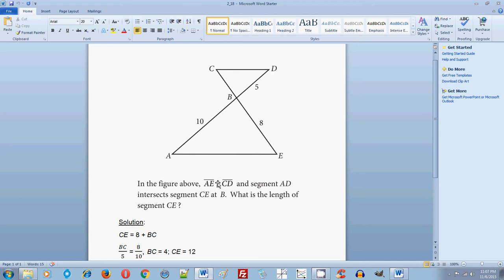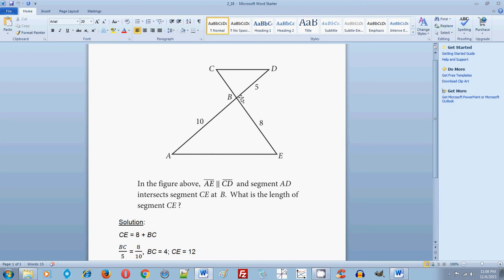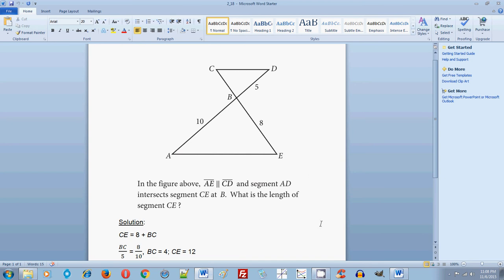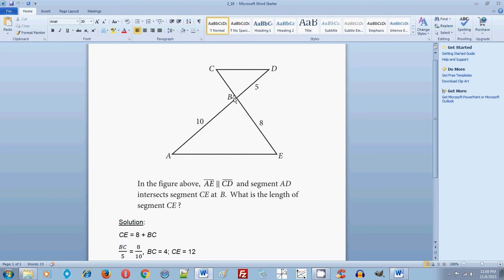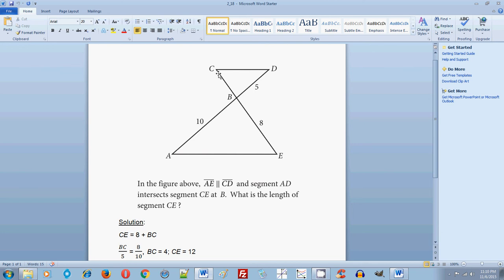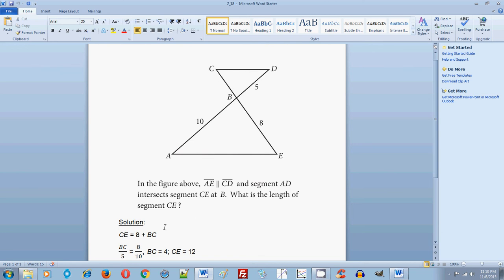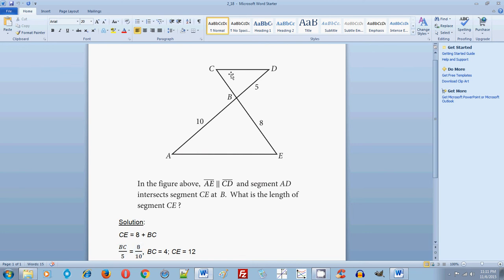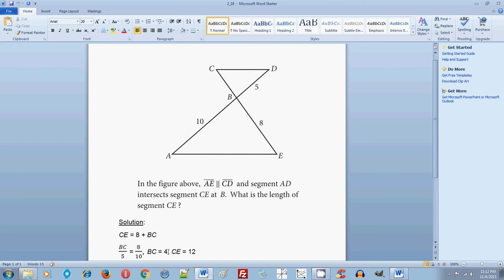SAT Practice Test 2, Section 3, Problem 18